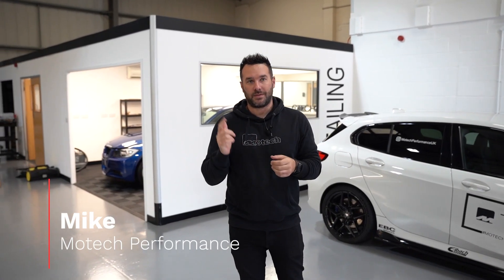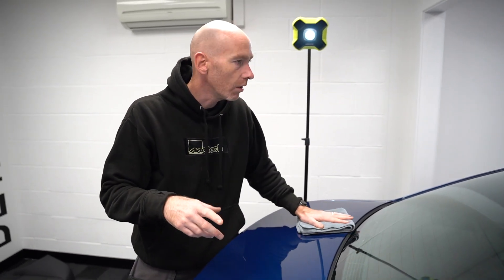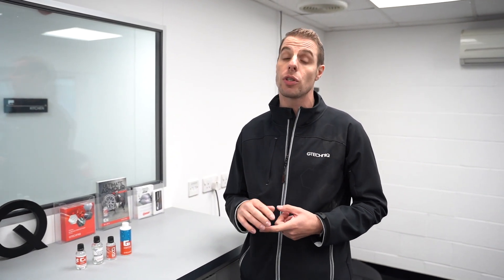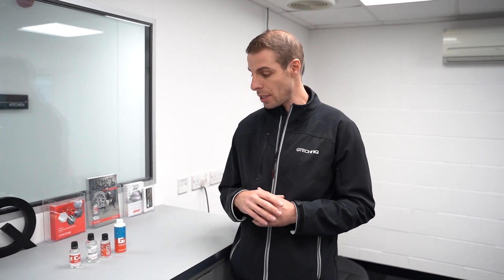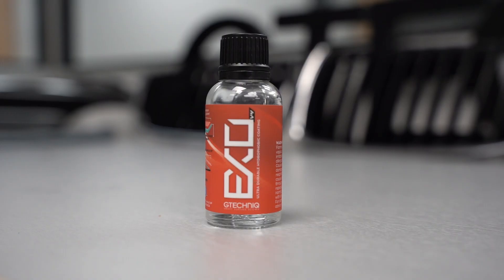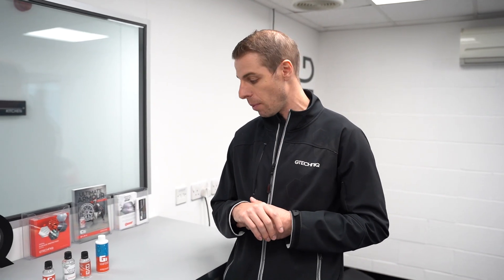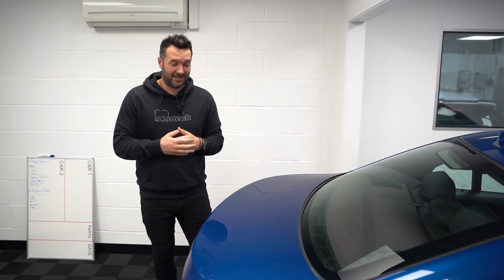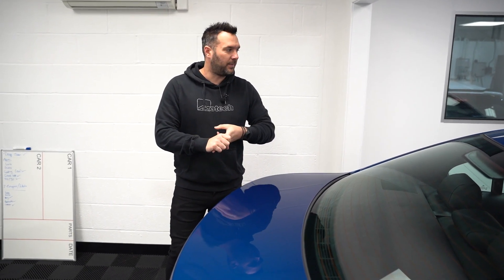Correcting The Paint & Coating Our BMW 320si In Gtechniq Crystal Serum Light (Part 3)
If you have watched Part 1 & 2 of this series you will see we had given the car its first deep clean in over 15 years, decontaminated the car ready to correct the paint work and give it that ceramic coating protection.

Now you can see the massive transformation on the paint, we do a number of 50/50s so that you can see the before and afters on some of the most challenging sections, even the before and after of an extremely large scratch.

We got the experts in to talk a little more in depth about the benefits of using Gtechniq products and their coatings.